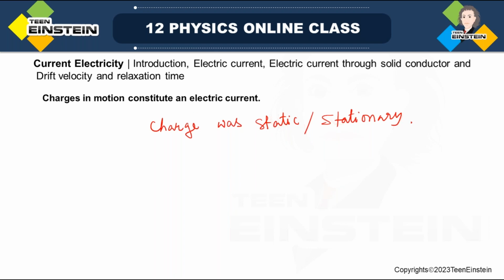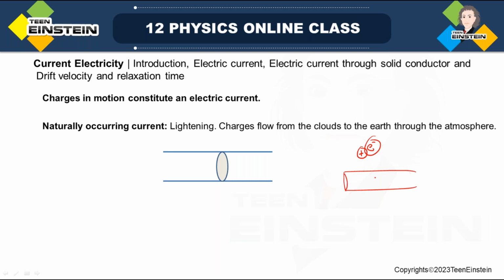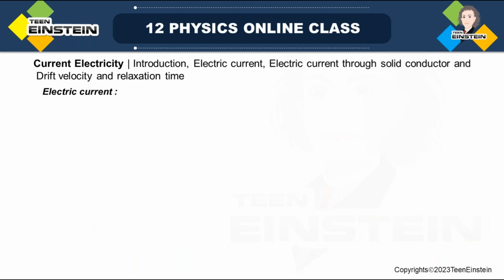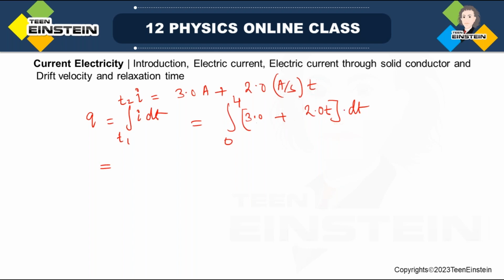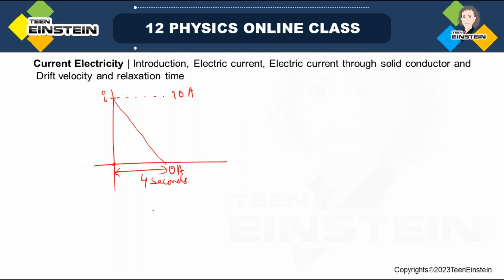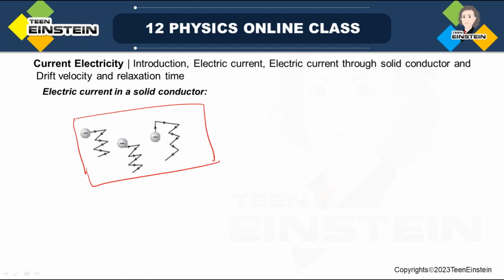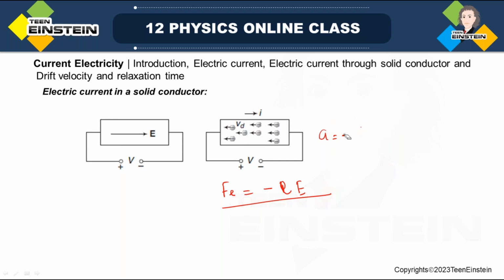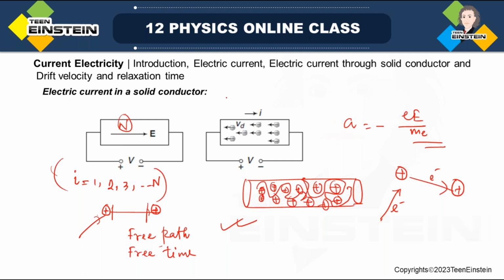TeenEinstein| NEET | IIT JEE | ncert | cbse | physics| Current Electricity | Charges in motion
electric current
electric current through solid condutor and drift velocity and relaxation time
neet physics
twelfth Grade
neet, IIT and JEE Exam Preparation Videos
STEM Tutoring
ap-physics
class 12
class 12 physics
neet Preparation
ncert physics
cbse physics